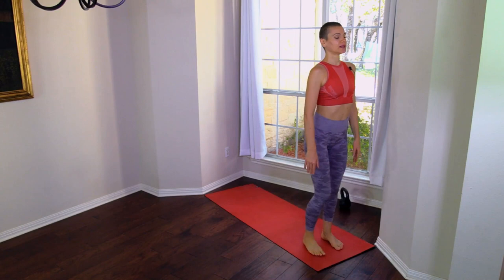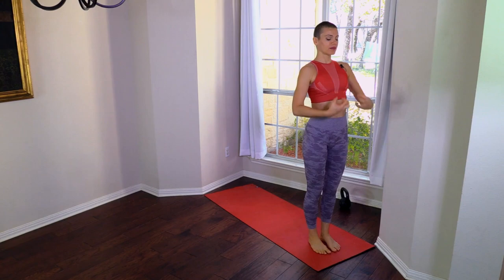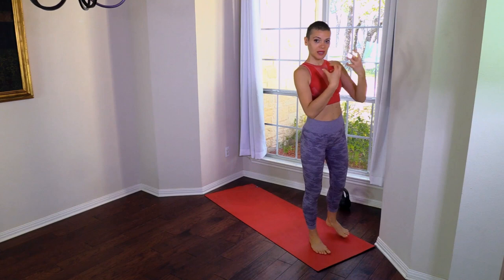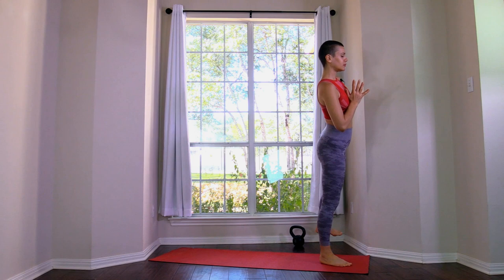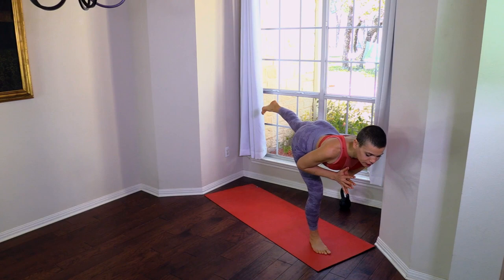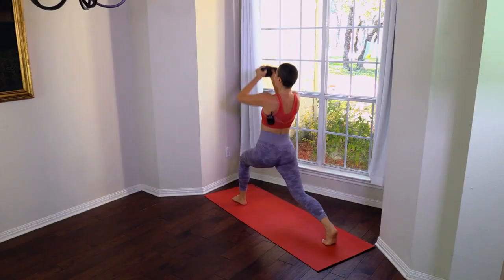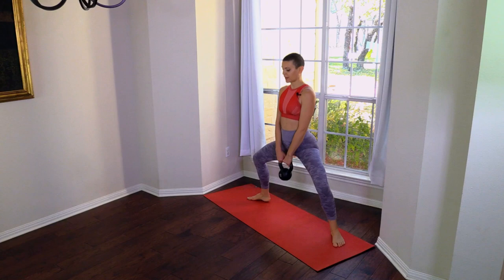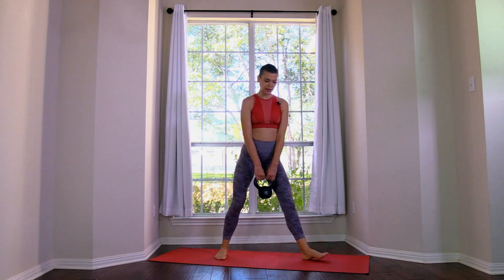Coffee Cup ☕Vinyasa Flow for Energy Yoga Workout | Ali Kamenova Yoga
Coffee cup vinyasa for energy from my 30 day Total Fitness Yoga. A Cardio Yoga Workout.

More meditation and yoga music from JonnyBe - this is his music channel

- For yoga mats and prints by Danielle.